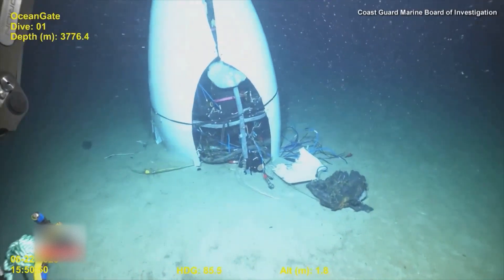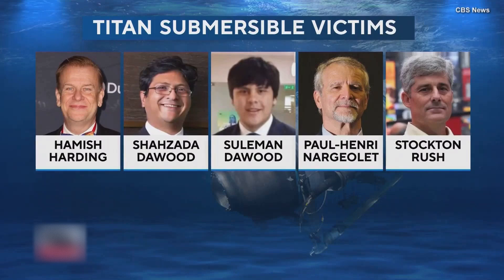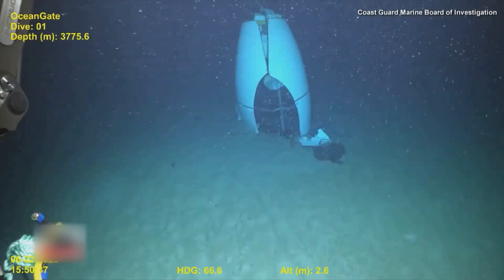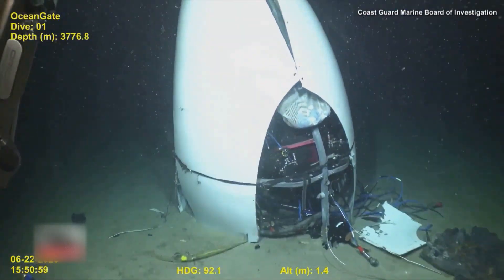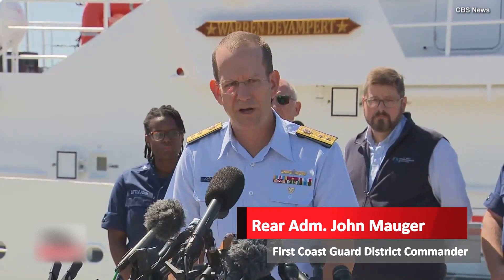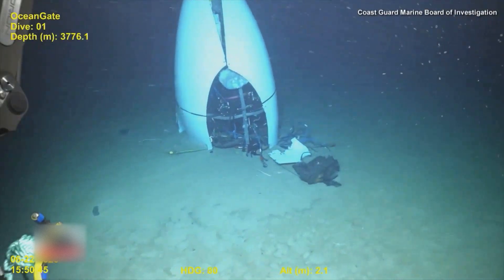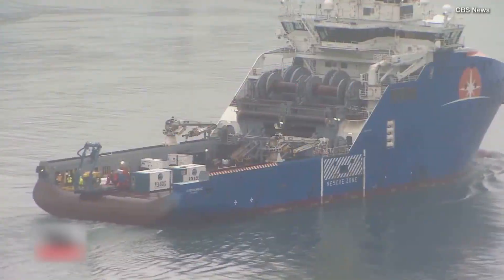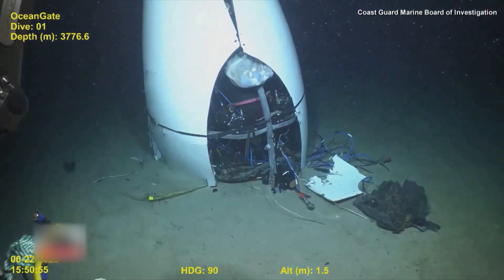Chilling Footage of Titan Submersible 990 Feet From Titanic Wreckage | Coast Guard Investigation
The News Network Welcomes You, Chilling Footage of Titan Submersible 990 Feet From Titanic Wreckage | Coast Guard Investigation

Haunting new footage has been released from the Coast Guard Marine Board of Investigation showing the wreckage of the ill-fated Titan submersible just 990 feet away from the Titanic. This comes after the tragic June 2023 expedition where five explorers lost their lives. Watch the eerie video of the tail cone of the Titan lying on the ocean floor, offering a grim reminder of the perils of deep-sea exploration.

𝐓𝐡𝐞 𝐃𝐚𝐢𝐥𝐲 𝐍𝐞𝐰𝐬 𝐙𝐨𝐧𝐞 𝐚𝐭 𝐋𝐢𝐟𝐞 𝐨𝐟 𝐑𝐨𝐧𝐲 𝐰𝐢𝐭𝐡 𝐊𝐮𝐜𝐡𝐢𝐧𝐠 𝐄𝐱𝐩𝐥𝐨𝐫𝐞𝐫 𝐅𝐫𝐨𝐦 𝐊𝐮𝐜𝐡𝐢𝐧𝐠 𝐒𝐚𝐫𝐚𝐰𝐚𝐤.

Titan submersible footage, Titan wreck near Titanic, OceanGate submersible tragedy, Coast Guard releases Titan video, submersible found 990 feet from Titanic,